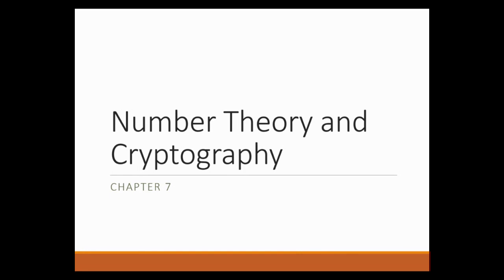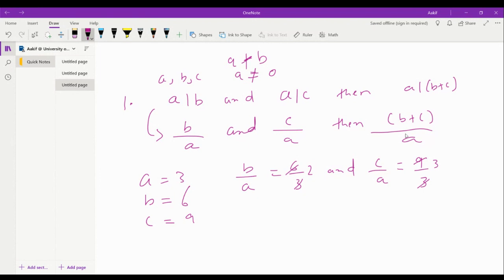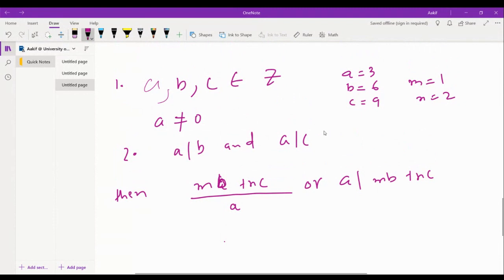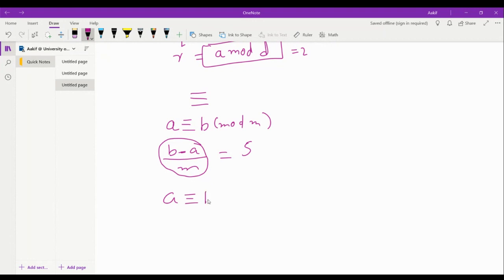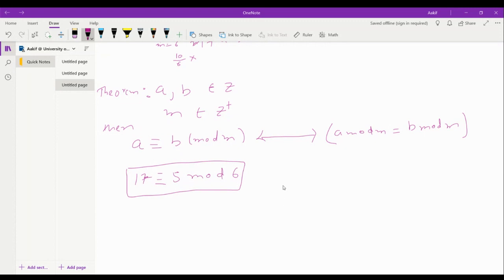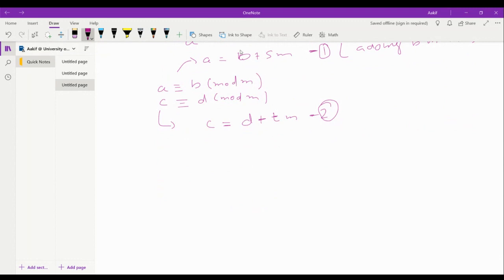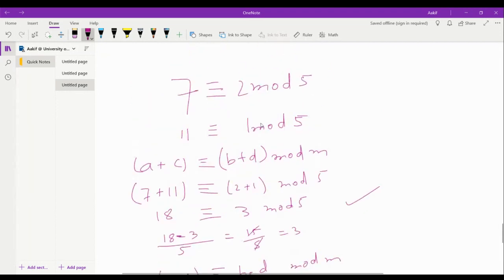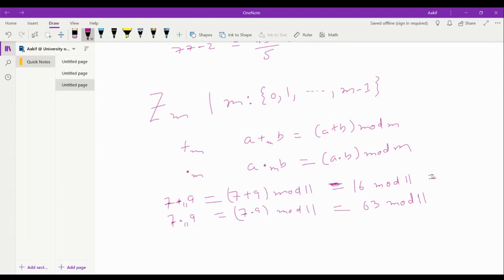Divisibility and Modular Arithmetic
In this lecture, we discuss some basics of Number Theory and Cryptography, such as Division, Congruence Relation, Congruences of Sums and Products, Algebraic Manipulation of Congruences, etc.